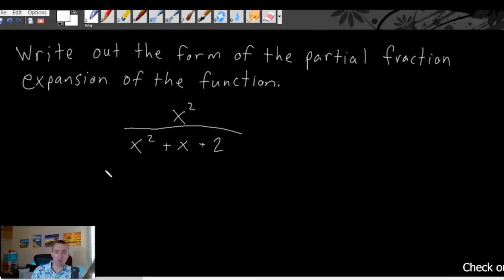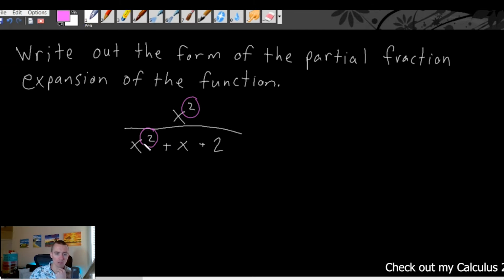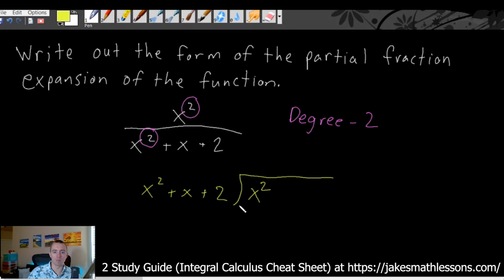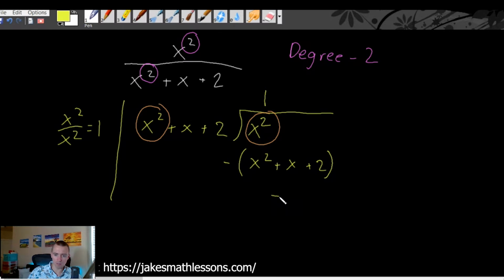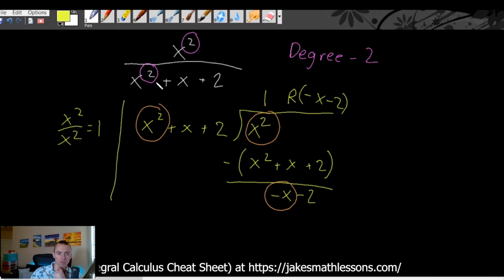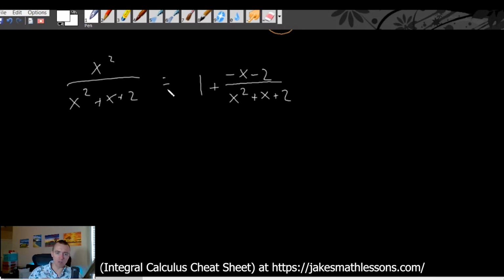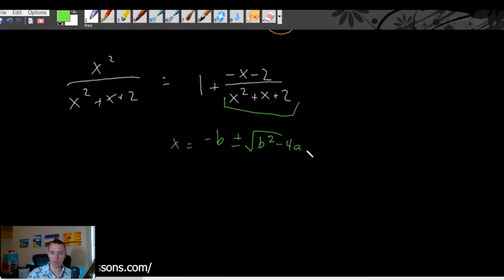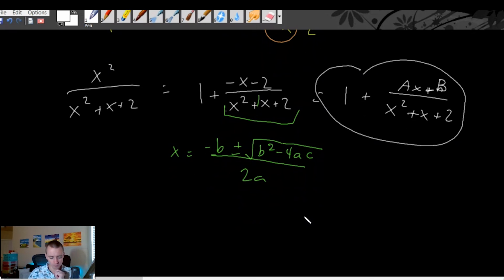Partial Fraction Decomposition (find the partial fraction expansion of the function)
Recently in one of my weekly live streams which I'm doing every Monday night at 5 o'clock pacific time I talked about partial fraction integration.
And you know one of the steps in that is decomposing partial fraction problems into smaller simpler fractions to integrate.
Which is also known as partial fraction decomposition and I thought you might find the portion of that live stream helpful where I talked about that.
So I wanted to show you in this video how you can apply partial fraction decomposition in order to basically split a complex fraction into the sum of simpler fractions which if you're applying that to integration should make the problem a lot easier to integrate.
So by the end of this video you should be a lot more comfortable with the partial fraction decomposition process.

If that sounds good to you be sure to stick around to the end of the video but without further due let's go ahead and jump on into the example.

Write out the form of the partial fraction expansion of the function

Chapters:
0:00 Introduction
0:54 The problem
1:36 Expanding into simpler fraction
11:35 The final  partial expansion